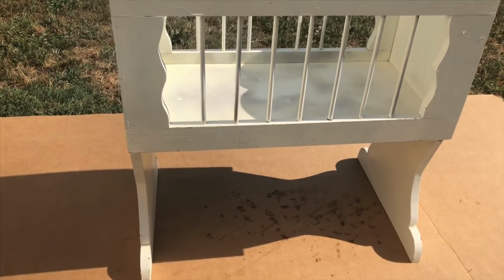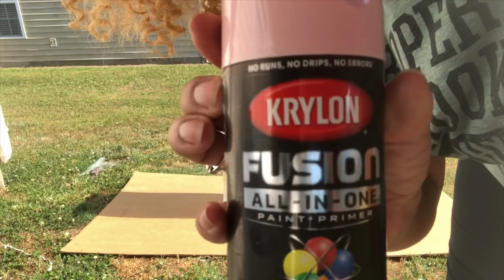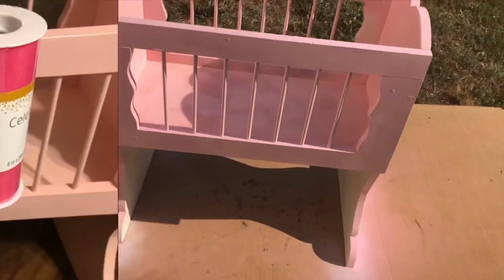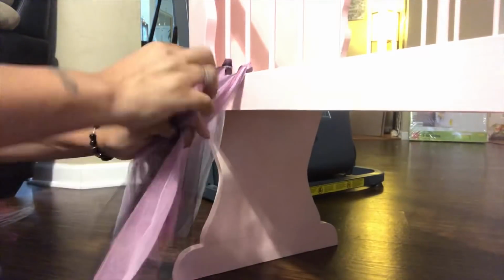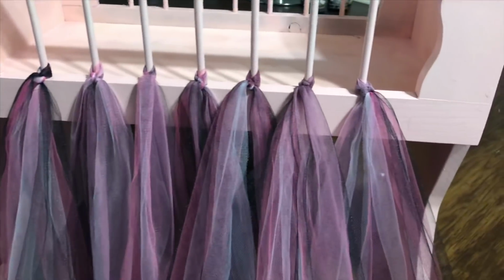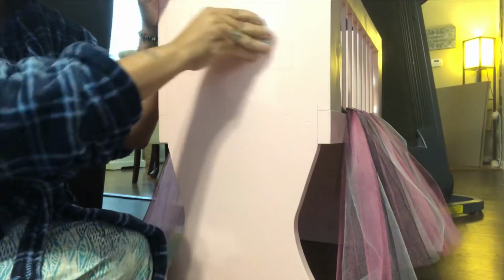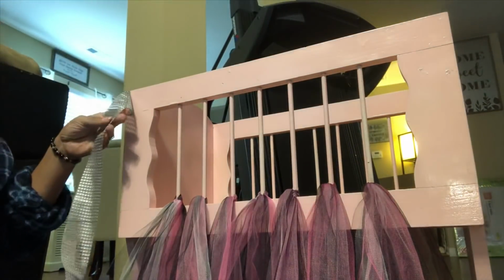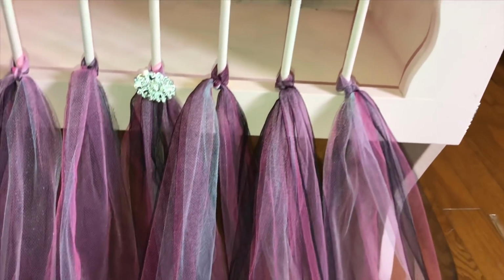Super Simple Goodwill Furniture Makeover| Rags To Riches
super simple goodwill makeover. DIY Flip, from rags to riches

267 Timber Drive
Garner, NC
27529